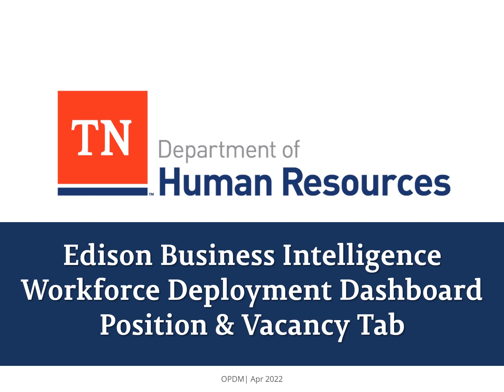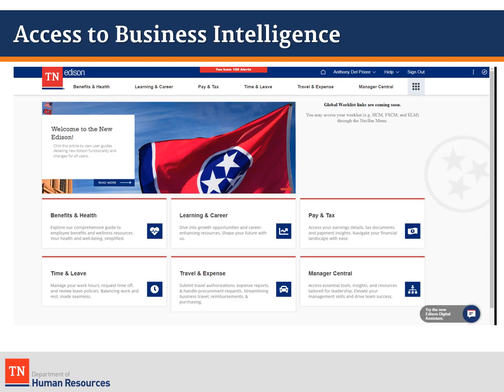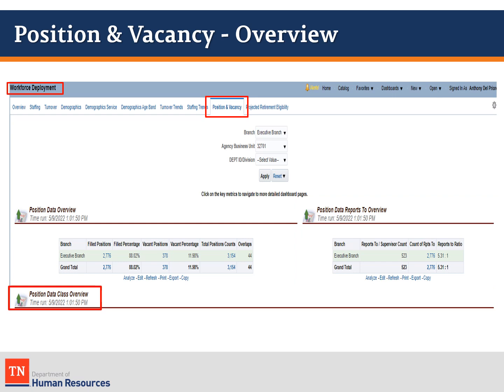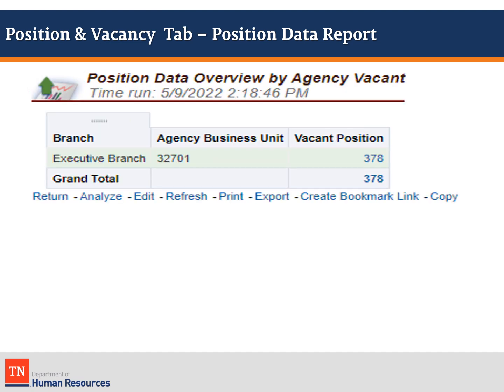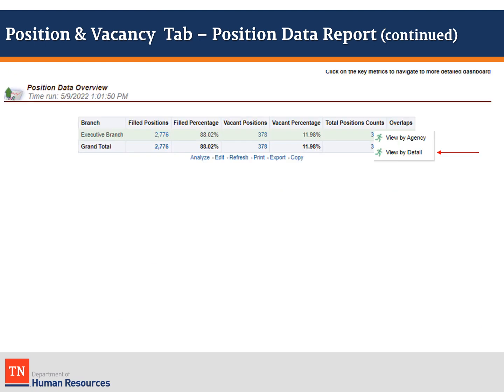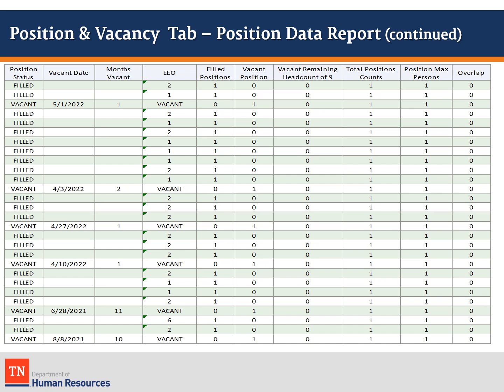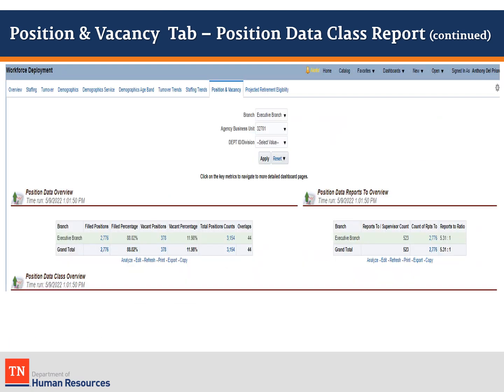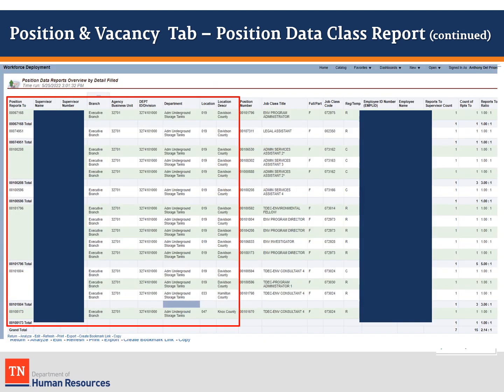5 BI Workforce Deployment Position and Vacancy Data Updated 2024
Edison Business Intelligence Workforce Deployment Dashboard - Position and Vacancy tab